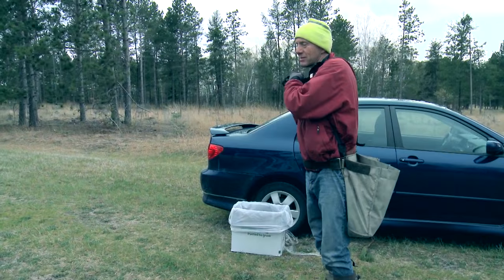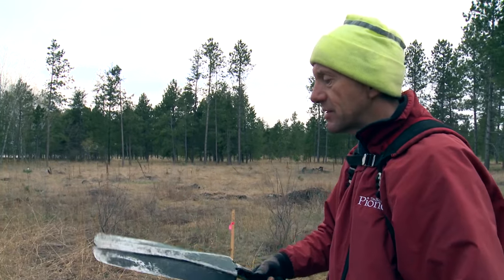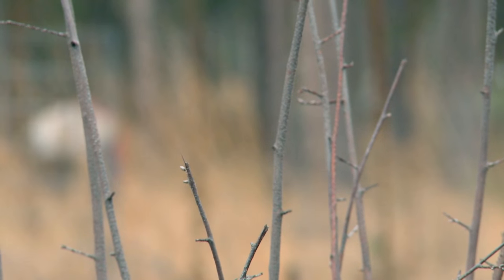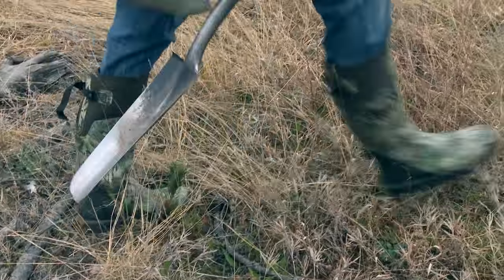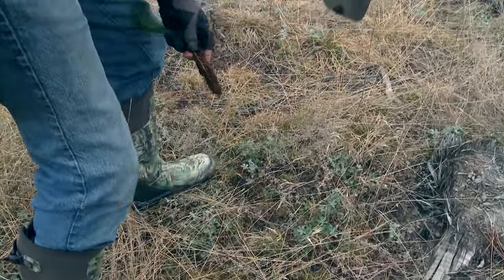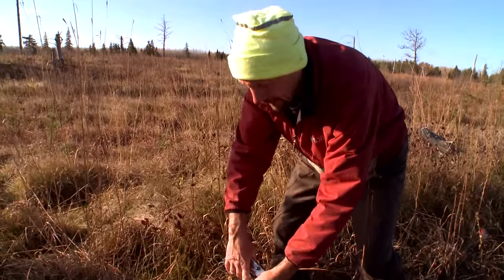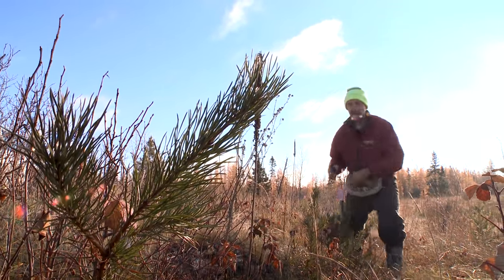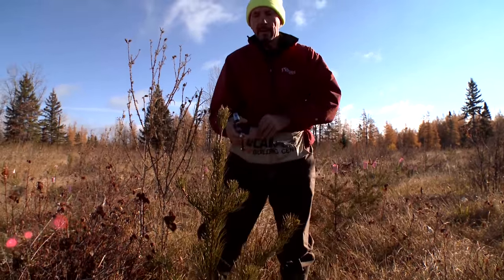Common Ground 715 - Monte Draper Segment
Come along with Monte Draper as he plants nearly 750,000 trees.

Join Monte Draper as he concludes almost thirty years of planting trees for counties and private individuals, totaling nearly three-quarter-of-a-million trees he has started in the Earth.